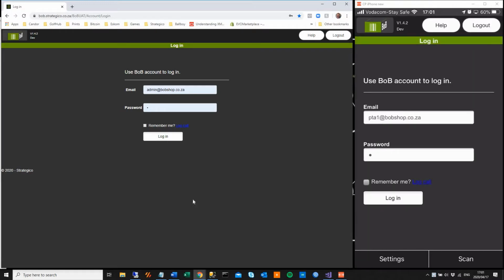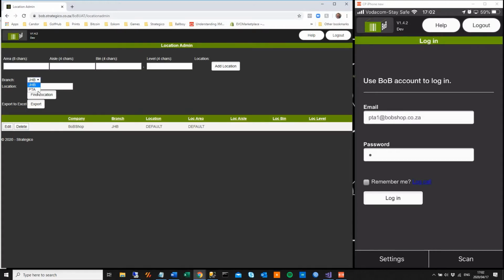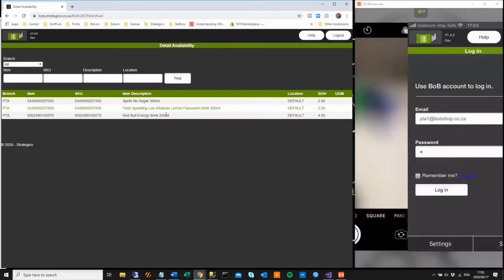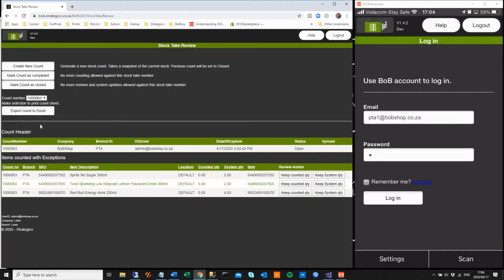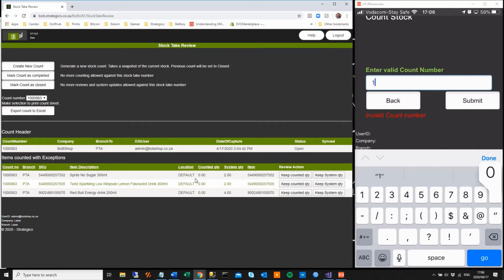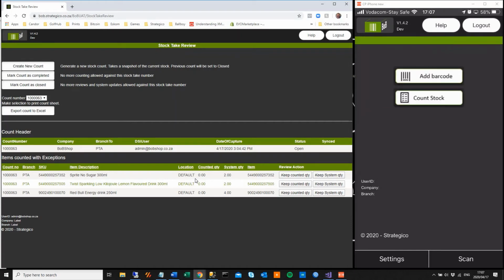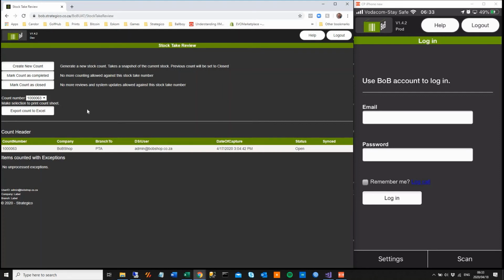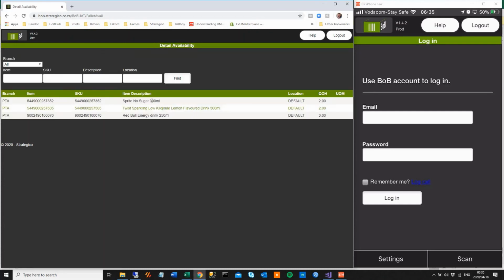BoB Count Full system overview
This is a full overview of how to use our free barcode scanning stock count system. This system is available for free to use to improve your stock count accuracy and speed. Do stock counts in 20% of the time it usually takes.